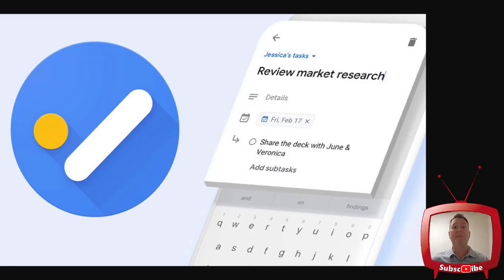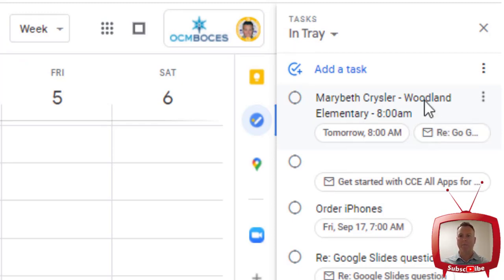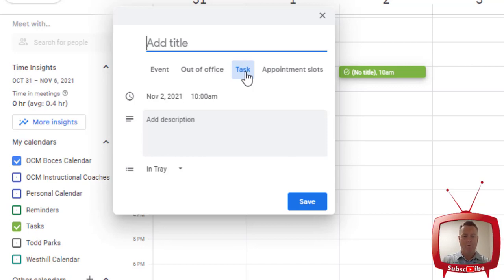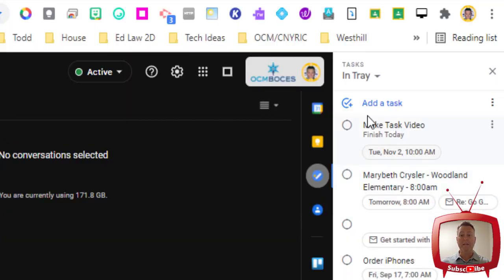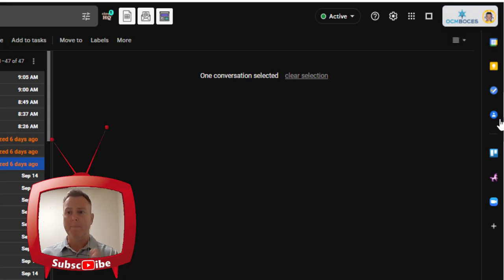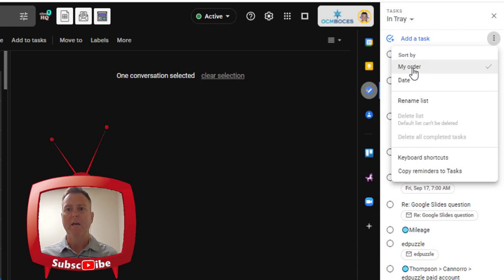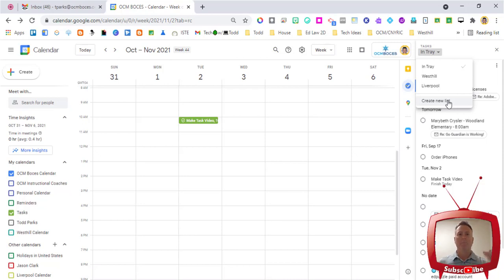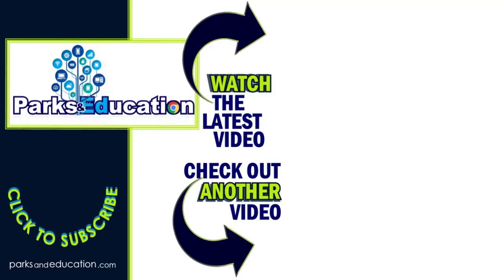How To Use Google Tasks On Desktop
There's no better feeling than being organized, and that's what Google Tasks gives us!  Integrating itself into the tools we use ALL DAY, EVERY DAY!
See how to utilize Google Tasks in Google Calendar and Gmail by watching this video.